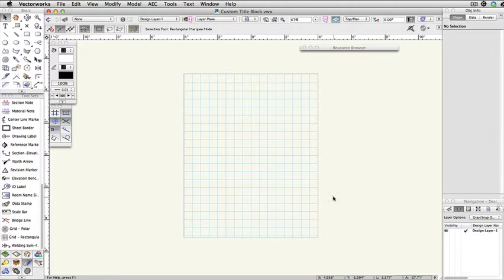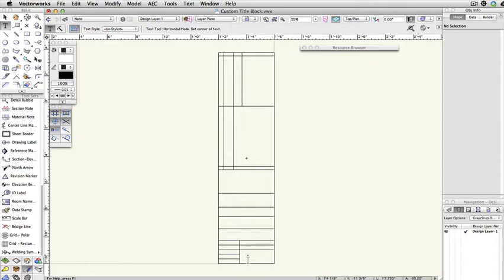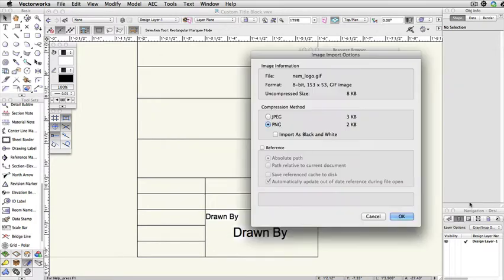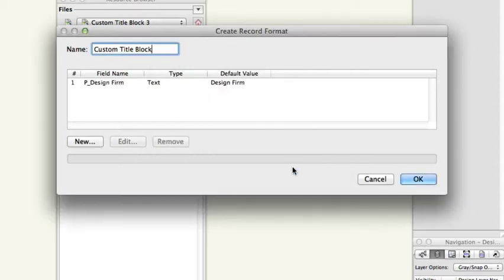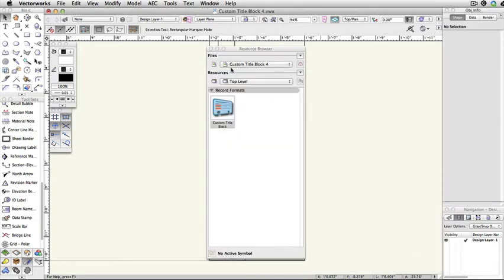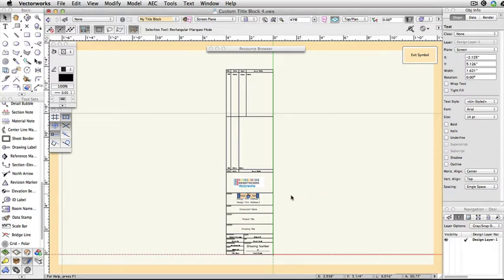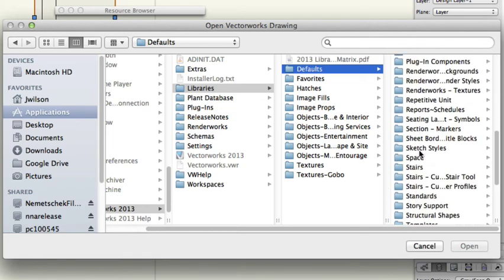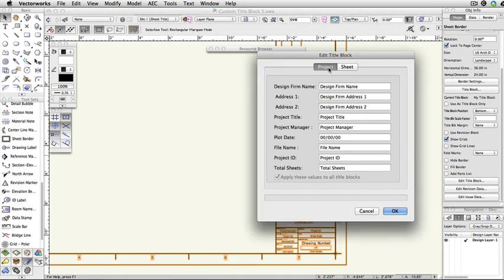Custom Title Block (Version 2017 and Earlier)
In this video we show how to create a custom title block and link the text to a record so that it can be easily modified based on the drawing sheet data.

Please note, the Sheet Border tool was replaced by the Title Block Border tool in Vectorworks 2018.